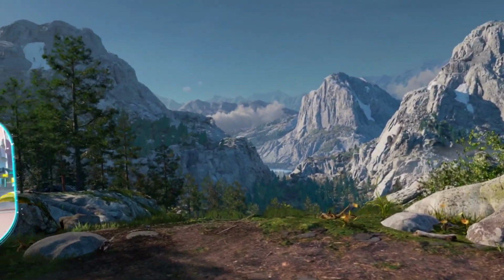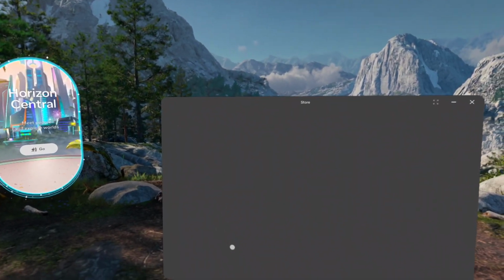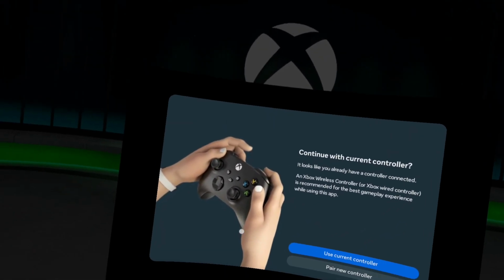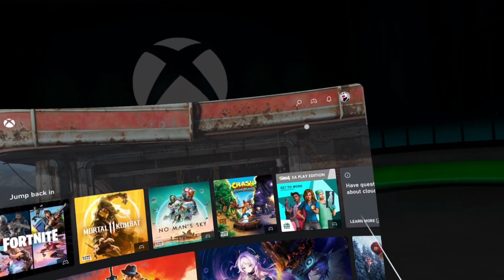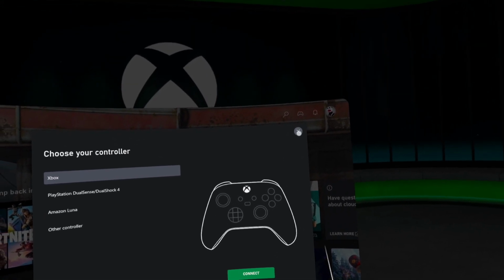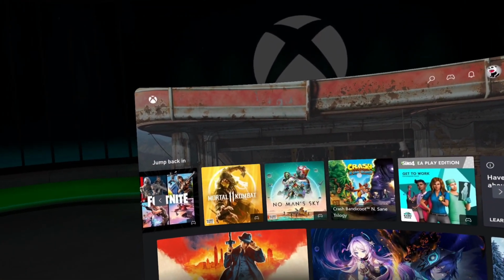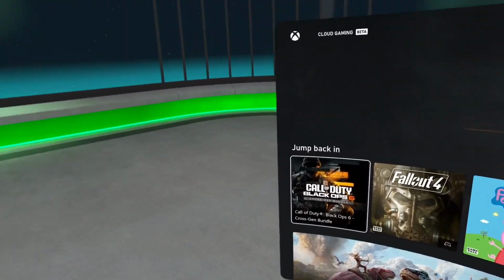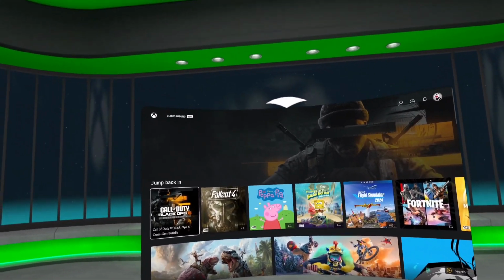meta quest tutorial - how to use xbox Cloud gaming on meta quest 2/3/3s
Hi and welcome, I put together a simple tutorial on how to use the xbox Cloud gaming app on meta quest!